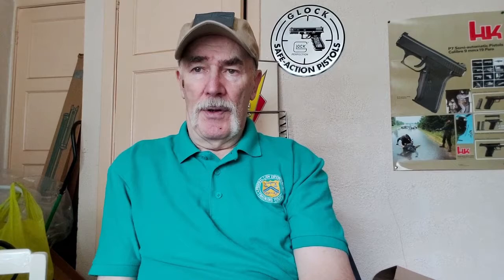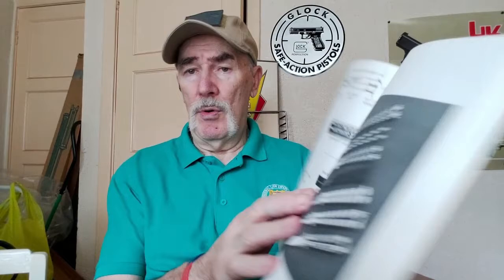"The Balisong Manual" by Jeff Imada review